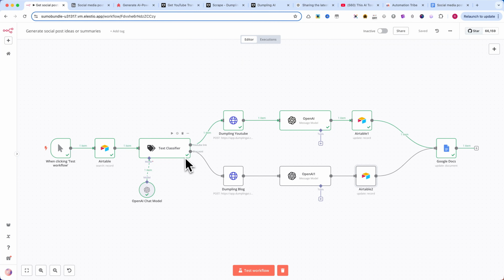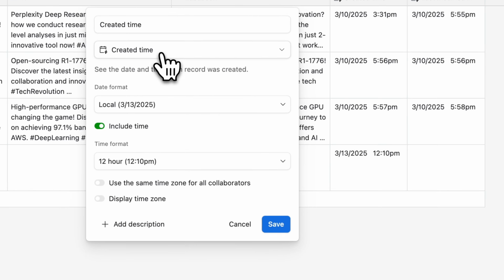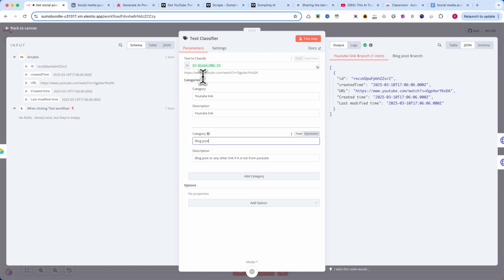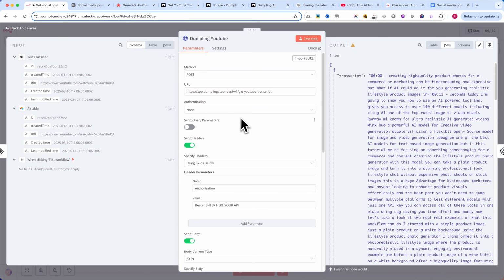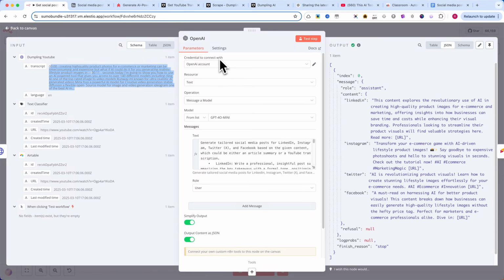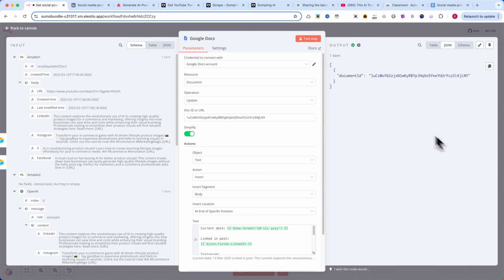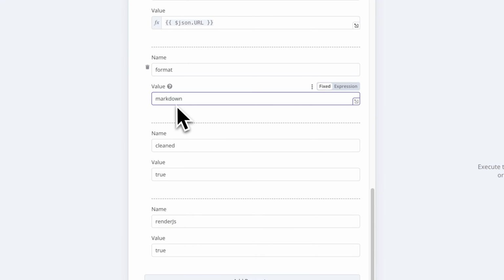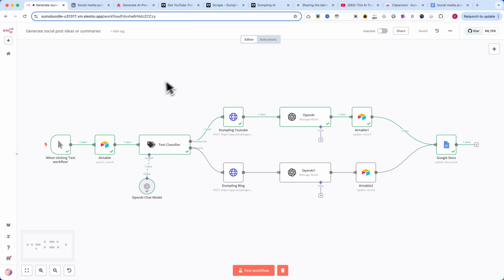Auto-Generate Social Media Content from Any Video or Blog!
🔹 What This Automation Does:
 • Extracts key insights from a YouTube video or blog post
 • Uses AI to generate engaging social media posts
 • Saves the content into Airtable, ready for publishing
• Works with OpenAI & Dumpling AI for content processing

🔹 How to Use It:
 1. Copy a YouTube or blog link and paste it into Airtable
 2. Run the n8n workflow to process the content
 3. Get AI-generated social media posts tailored for each platform